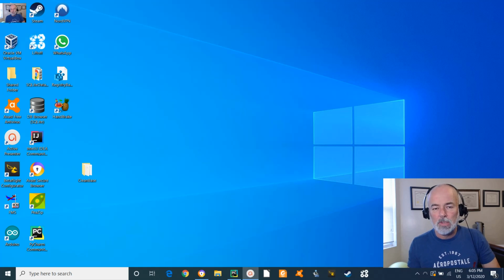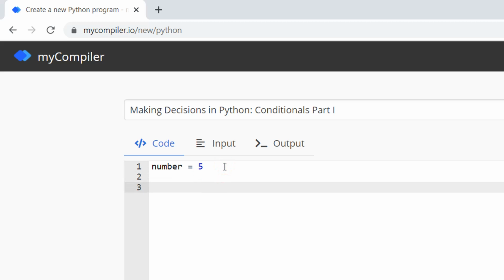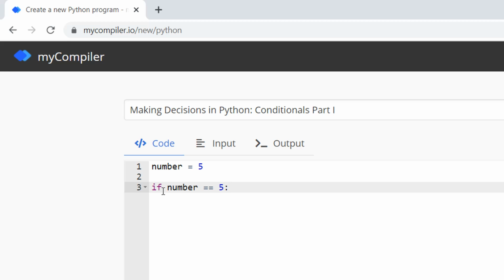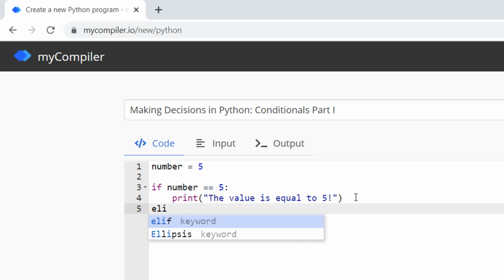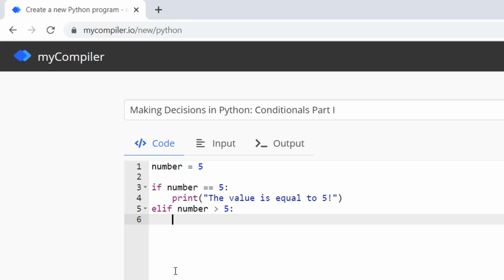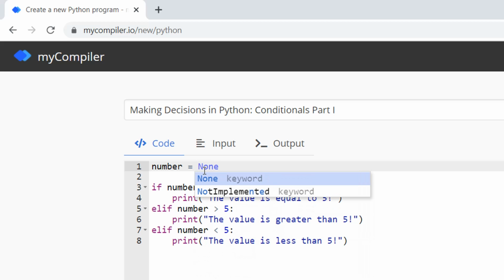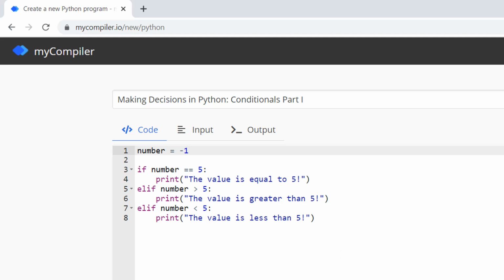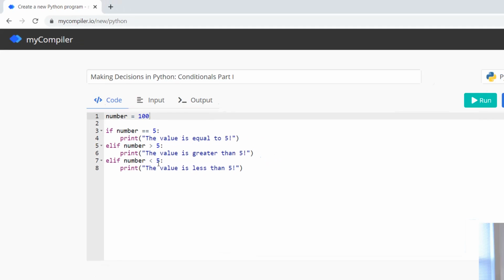Lesson III_Conditionals_Part I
This video shows how to use "conditionals" to make decision in Python code.